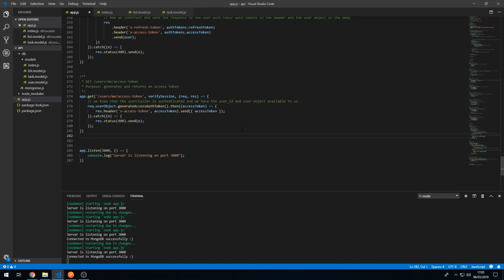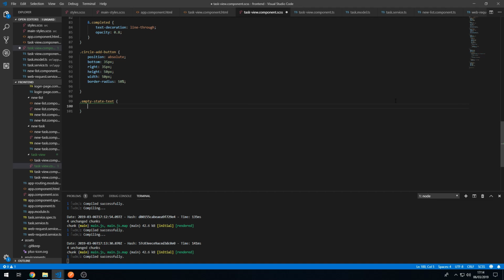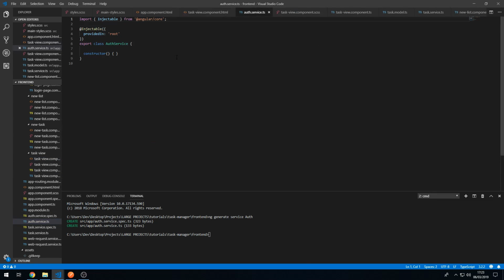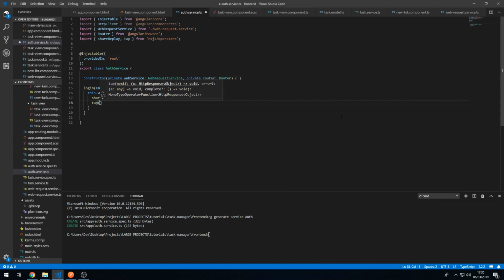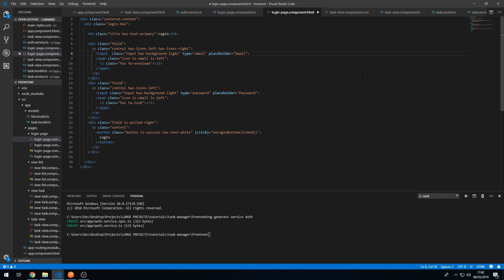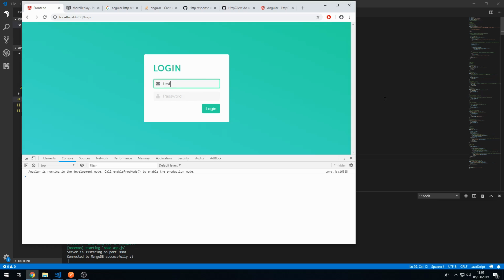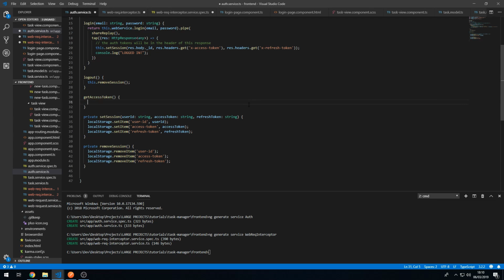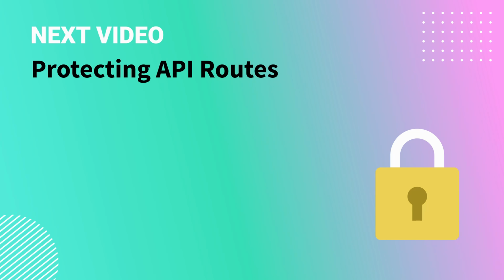Starting Angular Authentication - [10] Build a Task Manager w/ Angular, NodeJS and MongoDB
In this video we create the AuthService and create a HTTP Interceptor to manage handling authentication on the frontend. This is Part 10 of this series where we are building a Task Manager Application from scratch using the MEAN stack.